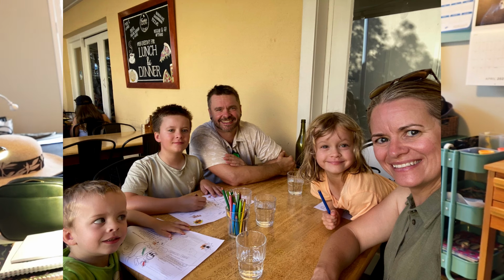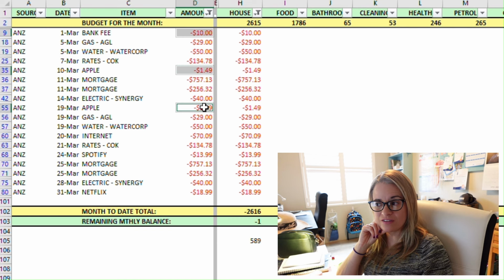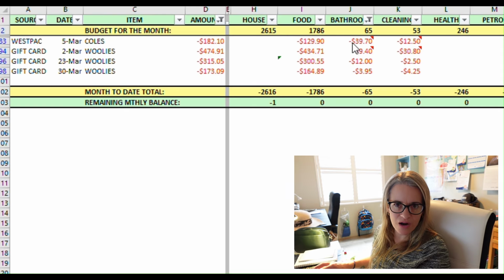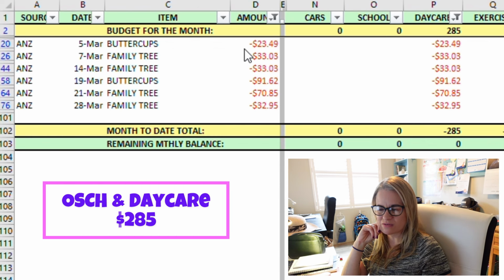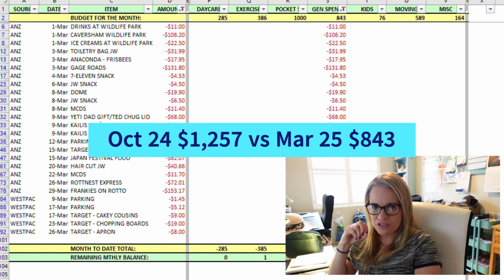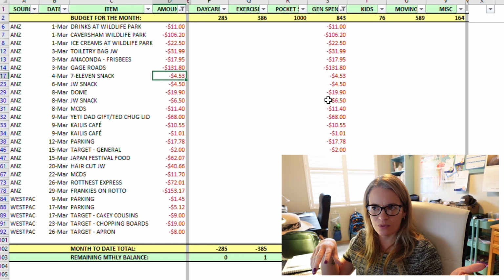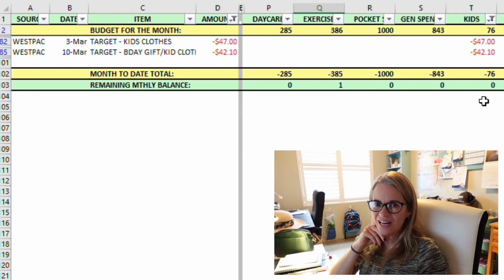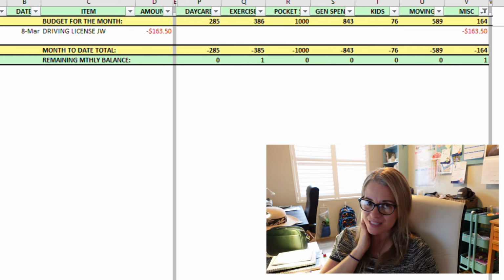Cost of Living in Perth Australia 2025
Hi friends,
In this video I share with you everything we spent in the month of March 2025, as a family of 5 living in Perth, Australia.
I hope it helps you in anyway with your family finances, as we manage our way through this Cost of Living crisis.
I also use the Shopback App A LOT to get more cashback :) (sign up link below)
Thankyou for watching - see you soon :)

Download the free ShopBack app to start earning! T&Cs & eligibility criteria apply.

I'm saving at Woolworths and BIG W with Everyday Extra. Use my link to sign up and we will both receive 1500 points!